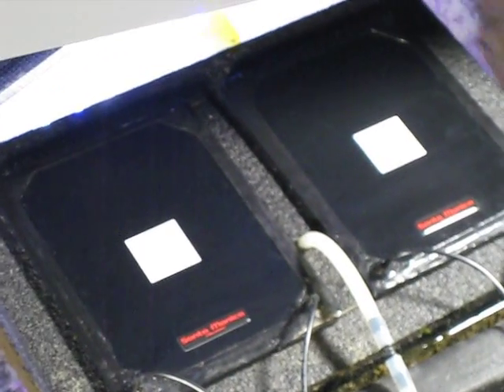Surf8 (tm) sound, and stability in the water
This short video is to show the sound of the bubbles, and also the stability of the unit when you lift up a lid. The air pump is the Hailea ACO-9730, but the 9720 would work well and be even smaller and quieter.

This is the largest seaweed cultivator / algae scrubber available. It installs by just setting it on the water surface. Installation can be in a reef pond; koi pond, sump, scrubber-sump, display aquarium, or nutrient reservoir tank. It requires a strong air pump such as the Coralife SL-38, SL-65, or the silent Hailea ACO-9720 or 9730.

The SURF8 (tm) is the world's first dual-compartment seaweed cultivator / algae scrubber, and is also the largest upflow algae scrubber® (UAS®) ever made. Dual compartments allow one compartment to continue growing when you clean/harvest the other, and also adds floating stability. pH stabilization can be enhanced too by changing the lighting times.

The SURF8 (tm) with two growth compartments, ribbons, and 96+ square inches of horizontal Green Grabber ® ultra rough growth surfaces grabs new growth right away, and holds on to the growth better than any other surface. And can grow it up to 1 inch thick too. This is algae that will not be growing in your tank! This is about 8 small handfuls of algae/seaweed, and is designed to absorb the nutrients from this much feeding per day:

8 Frozen cubes, or
80 Pinches of flake, or
80 Square inches (500 square cm) of nori, or
22 grams of pellets

The physical size or number of gallons or liters of water in your tank or sump does not matter. But the amount of problem rock does: Each 50 pounds (23 kg) of rock with nuisance algae adds 1 more cube of daily feeding to the above amounts. If you feed more than the above amounts, you can get multiple SURF8 units, or a combination of SURF8, SURF4, HOG3 or HOG3x models.

Videos of the smaller SURF4, which is the same as one compartment of the SURF8: